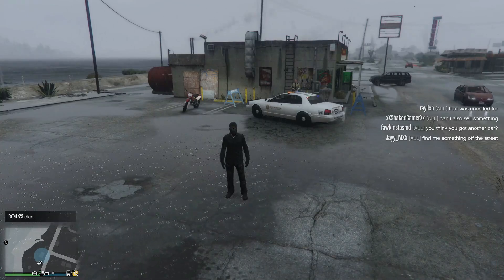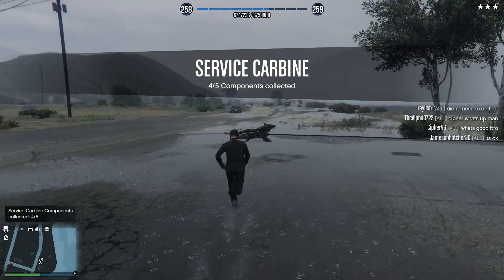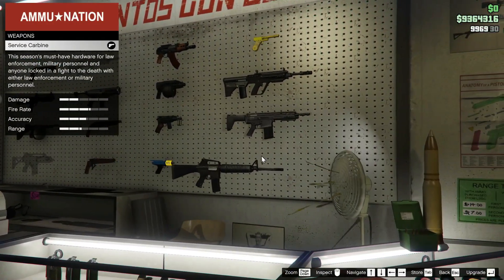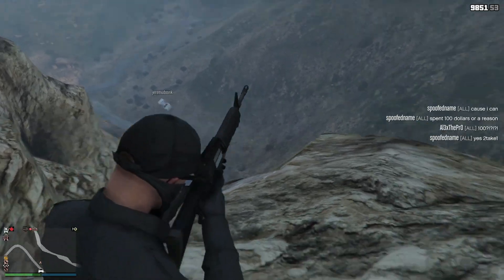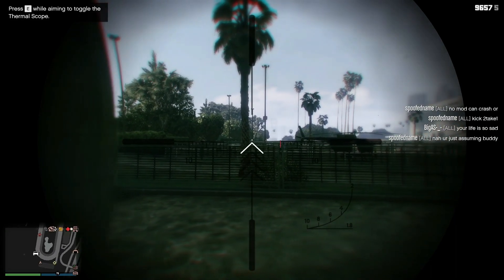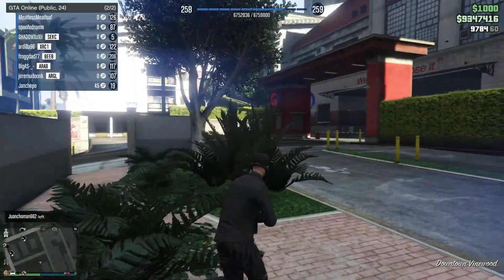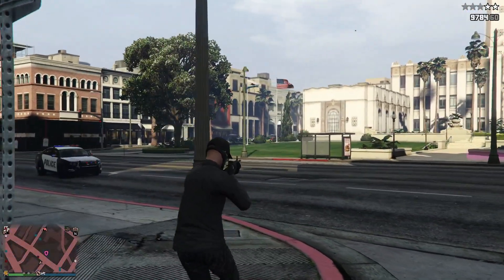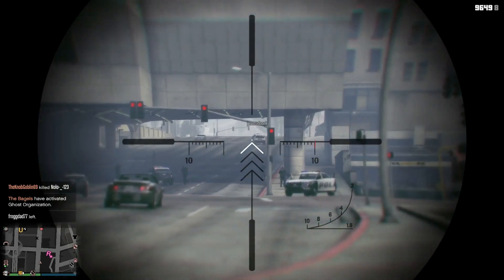Service Carbine Playtest Against Jet Griefer | GTA 5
I playtest the new service carbine(M16) in some actual PvP against a jet griefer.